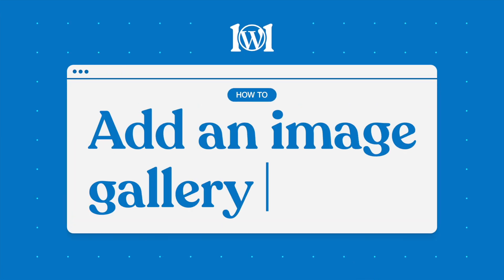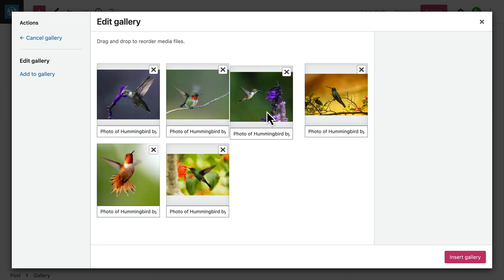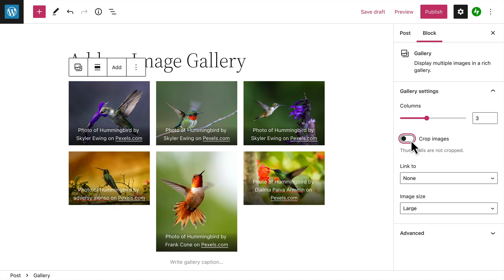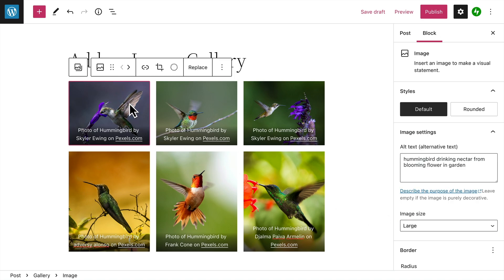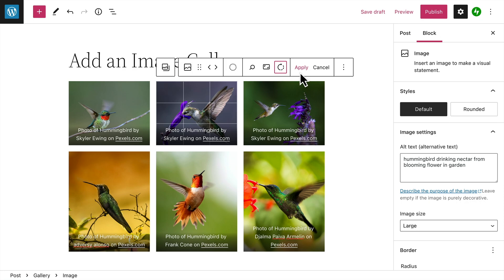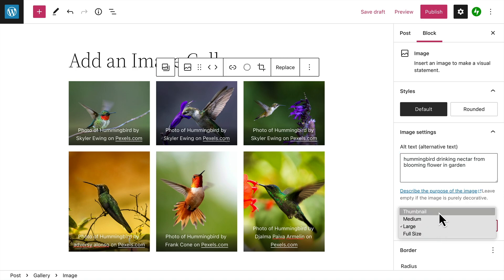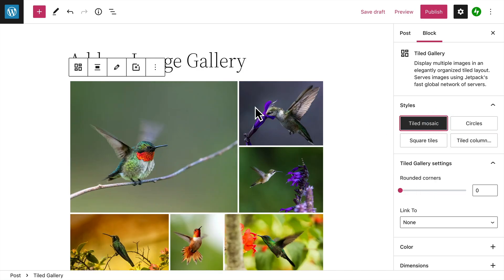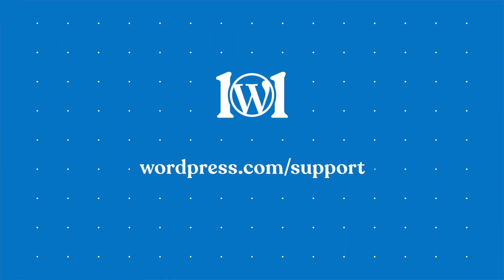Add an image gallery | WordPress.com Support